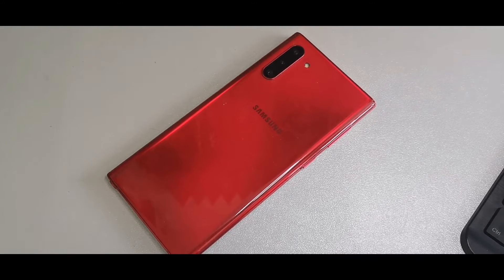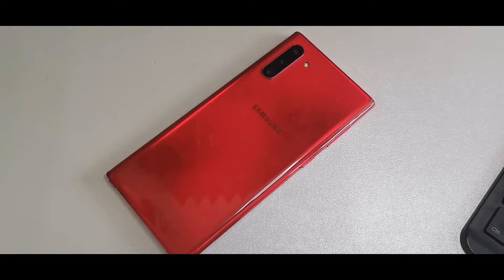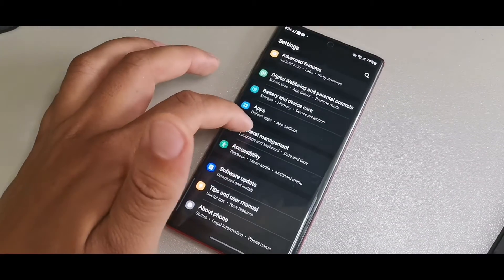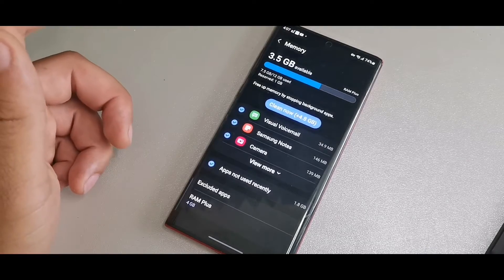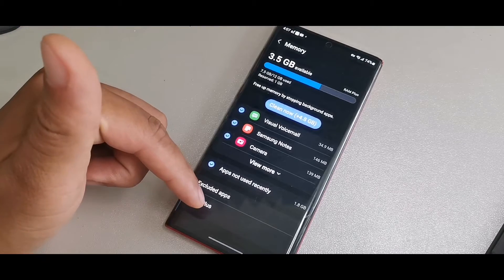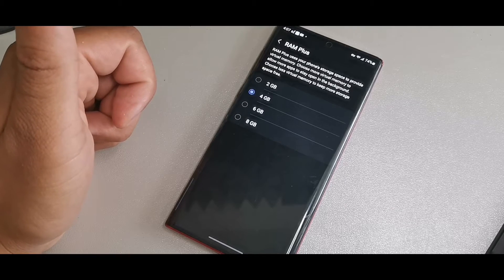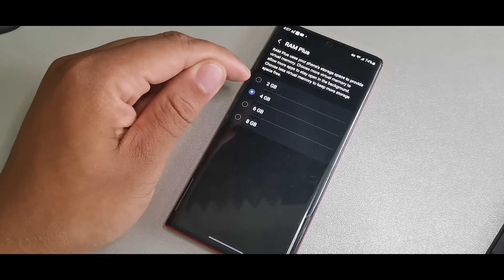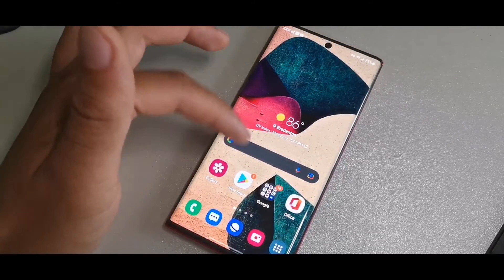How to ADD EXTRA RAM/Memory with RAM PLUS on Samsung note & other phones(easy tutorial)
How to add EXTRA RAM with RAM PLUS on any Samsung eligible device (easy tutorial)

Samsung Galaxy A13 LTE
Samsung Galaxy Note 10 5G
Galaxy A32
Galaxy A12
Galaxy A02s
Samsung a03s

Samsung Galaxy A30: Buy a30